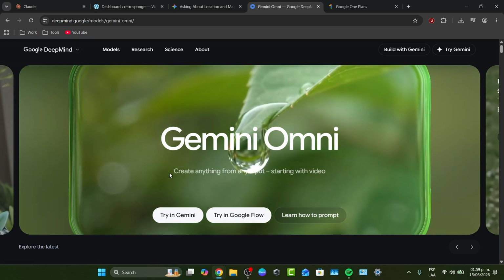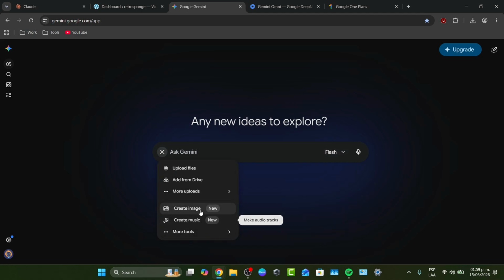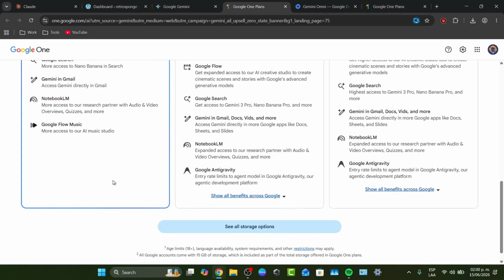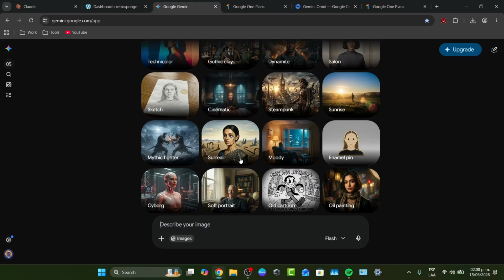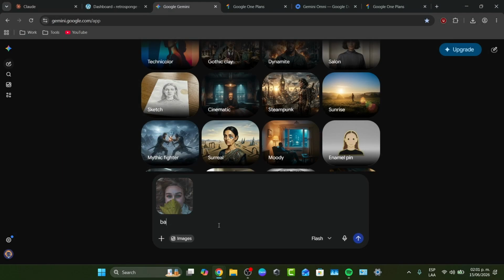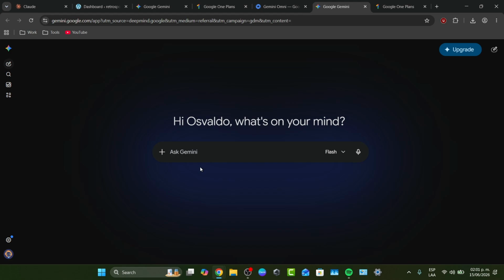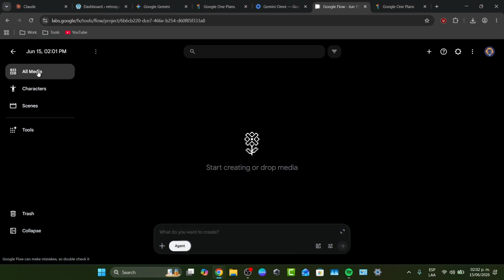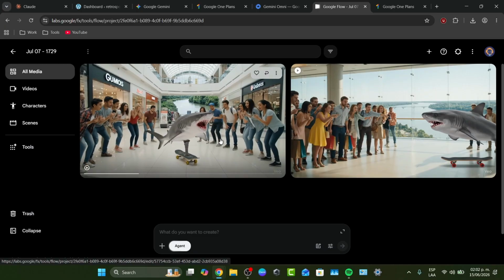How To Create AI Videos with Gemini Omni | Step by Step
🎥🤖 Want to create AI videos with Gemini Omni? In this video, I’ll show you how to generate stunning AI videos step by step using Gemini Omni, from creating prompts and scenes to producing high-quality video content for social media, marketing, and creative projects.

📌 In this tutorial, you’ll learn:
✅ How to create AI videos with Gemini Omni
✅ How to write prompts for better video results
✅ How to generate and edit AI-powered videos
✅ Best settings and workflows for high-quality output
✅ Tips to create viral and engaging video content

🚀 Perfect if you're a content creator, marketer, entrepreneur, or AI enthusiast looking to create professional AI videos quickly and easily with Gemini Omni in 2026.